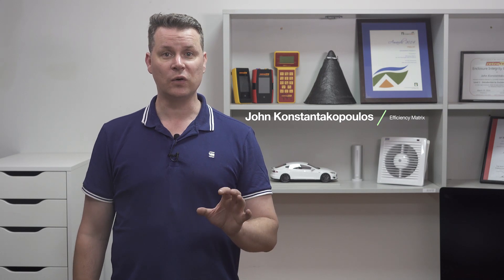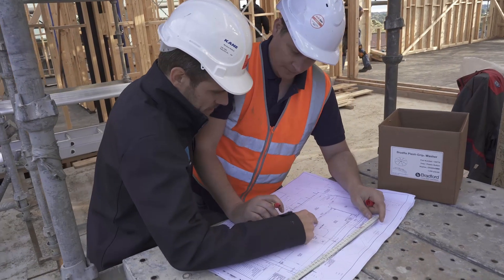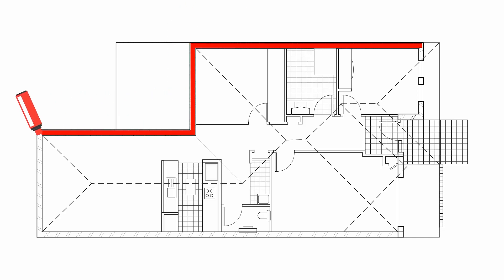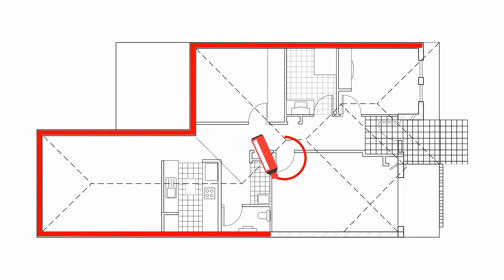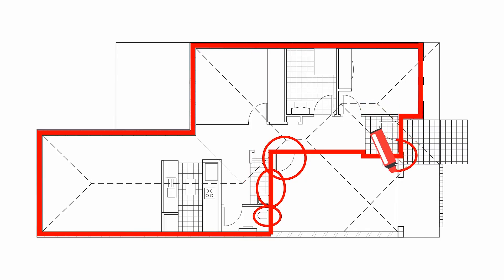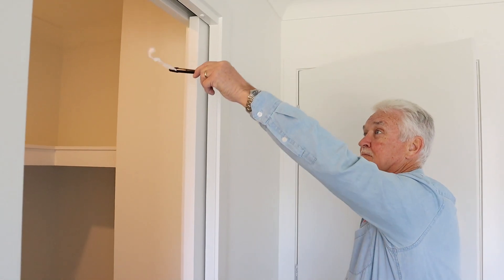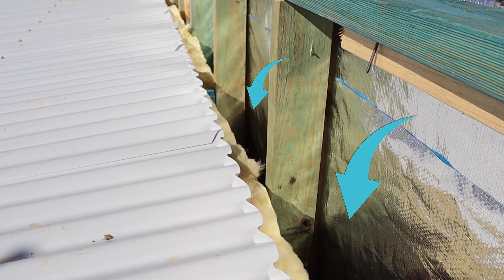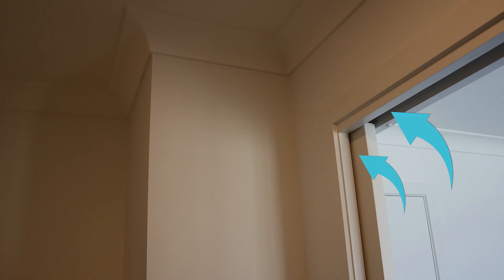Designing a home for a Better Seal | Part 2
PlayList to all videos
Episode 02
So what does it take to build more airtight on your next project? Well, if you're just wanting to build to meet the National Construction Code (NCC 2019), it doesn't take much, but there are a few big things you should pay attention to. When you want to build more airtight, you use the same techniques to build a "pretty good" house as you would to build a top performer.
At this point, we're just thinking in really simple terms: What's inside? And what's outside? You'd think it would be obvious, but sometimes it's not. Use tools like the Red Pen Test. Simplicity is your best strategy for good results. And planning ahead will save you money!

Built Better: The low carbon living knowledge hub for a better built environment: